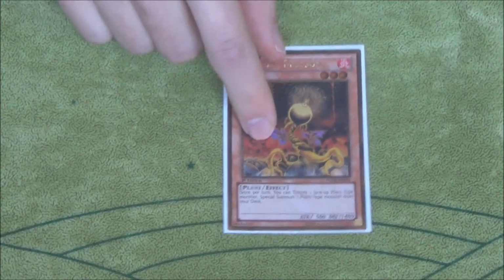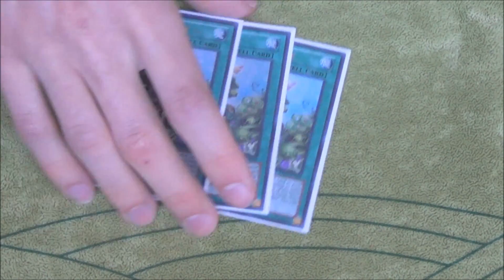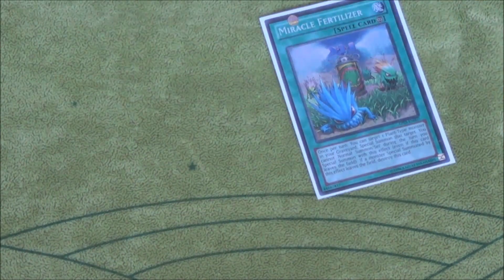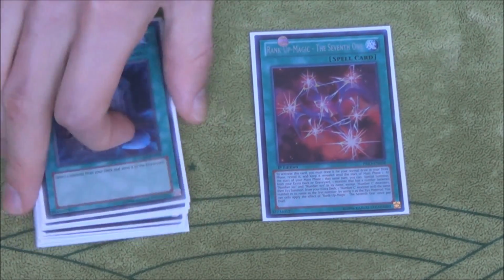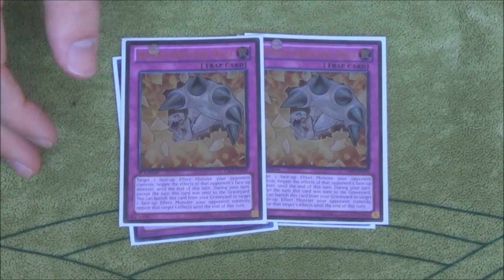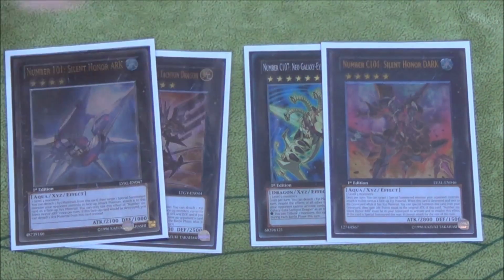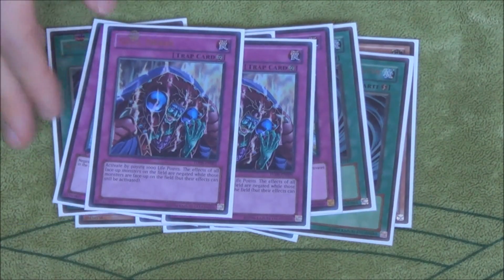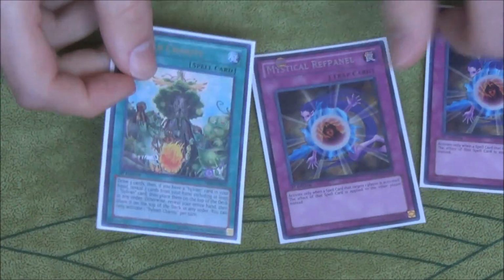Sylvan Deck Profile Post PRIO!!!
Today I'll be doing a deck profile on Sylvans, this is the build I would've taken to nationals.